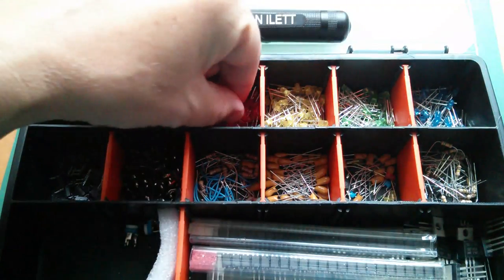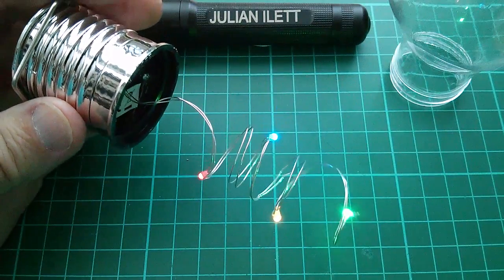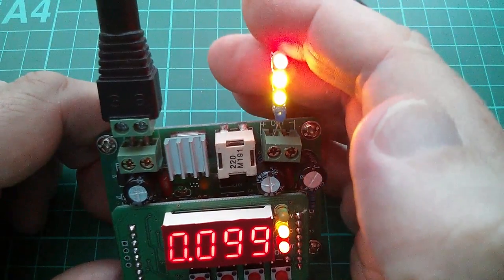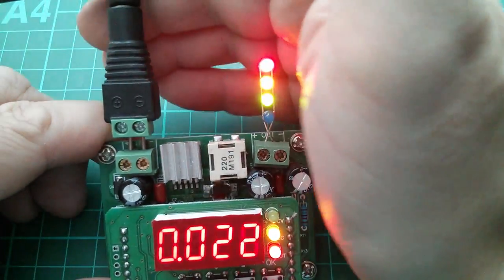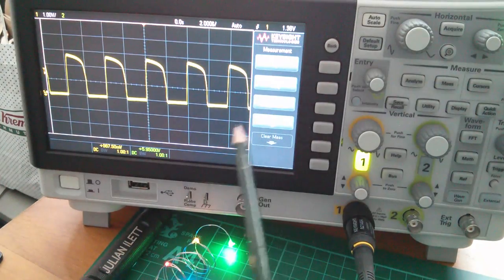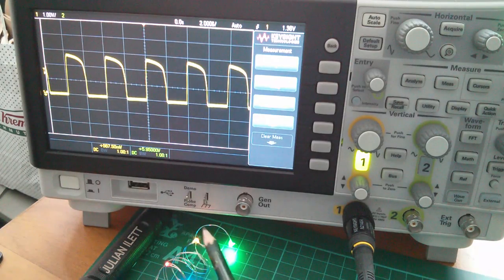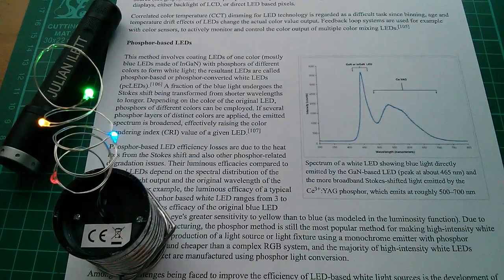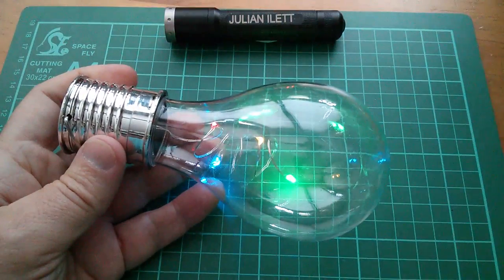Poundshop Garden Light, Parallel LEDs and Stokes Shift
Solving the mystery of the poundshop garden light which has 4 different colour LEDs all wired in parallel.